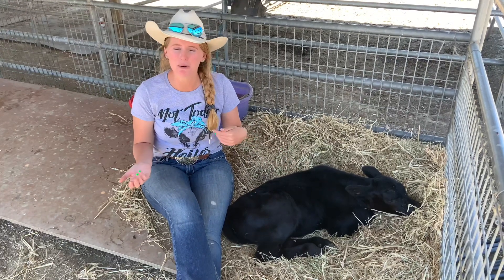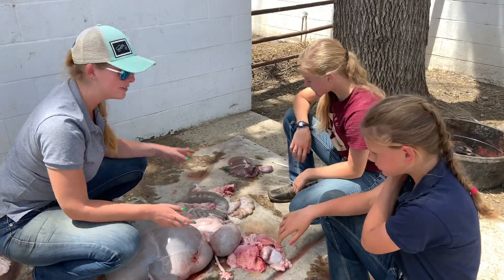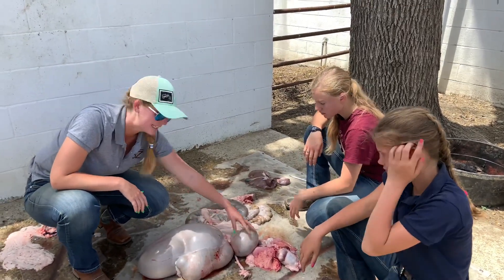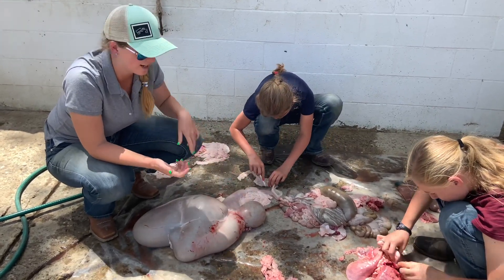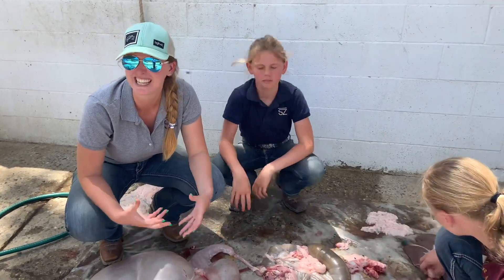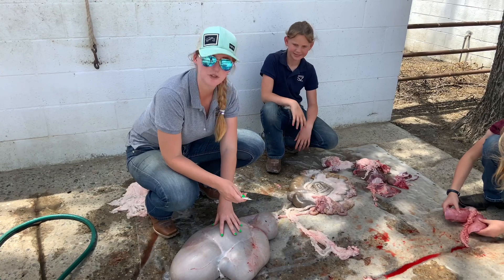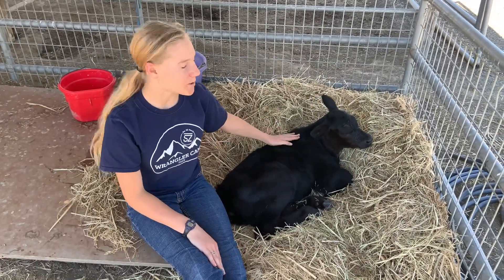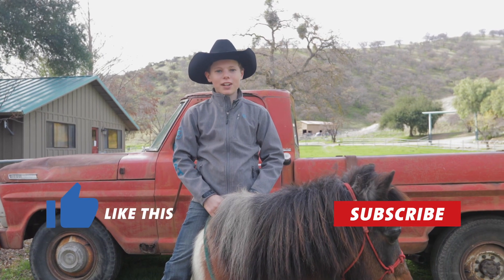What Is Rumination? | How Sheep & Cows Digest Their Food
What in the world is rumination and how does it relate to digestion? Ashley and Maddi are going to take us through the digestive system of a ruminant animal using real organs from a sheep we recently processed. We will have the chance to see inside each chamber of the stomach as Ashley and Maddi cut them open and describe their unique characteristics! Ashley will discuss how cows are able to digest their food and the role that each stomach has in the digestive process. Don't miss out on all things ruminant digestion and let's see how far we go down the digestive system.